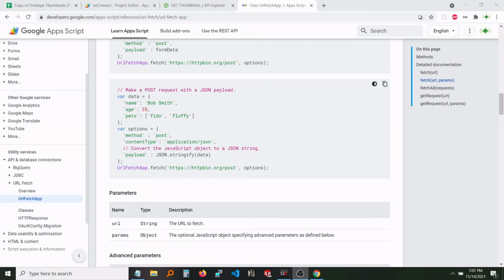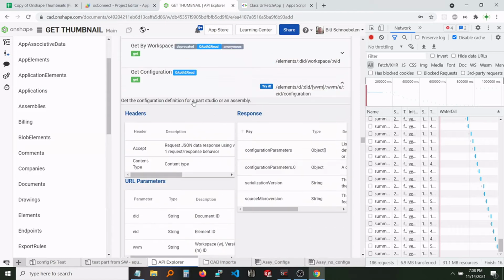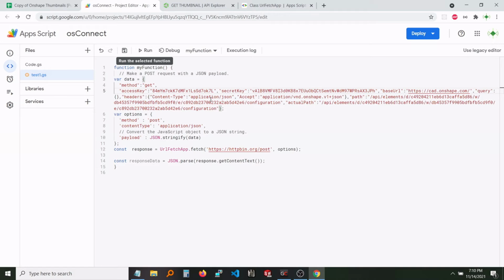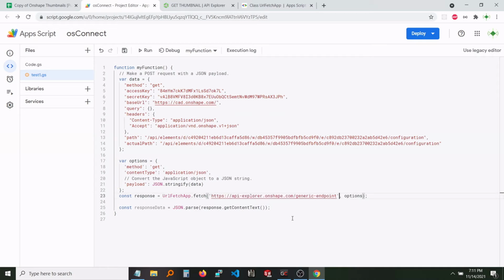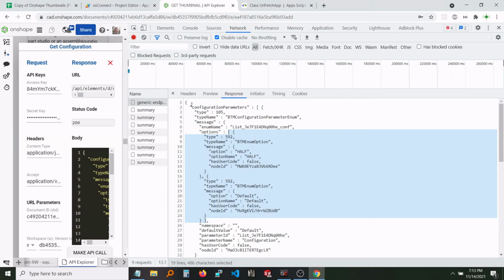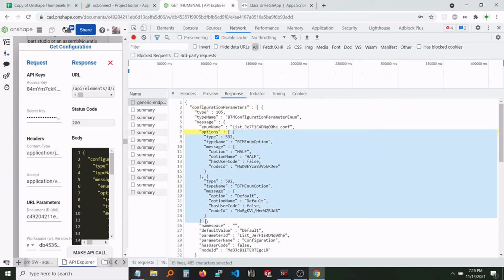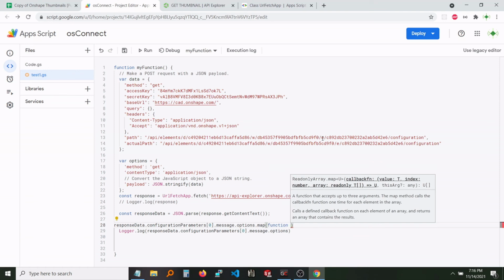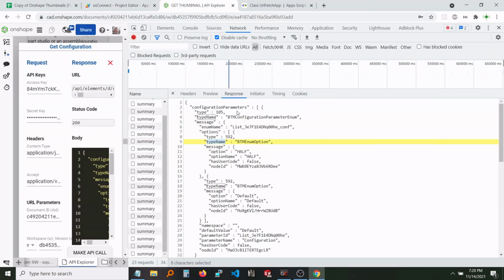Onshape API Google Script/Sheet Part 3 How Calls Were Created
This video shows how the Onshape Thumbnails Spreadsheet calls were created. By changing the calls you can create your own custom application.

Given a Onshape PartStudio or Assembly URL you have rights to, the scripts will get a shaded thumbnail of all the part or the single assembly for each configuration.